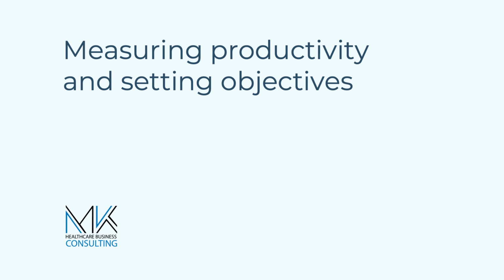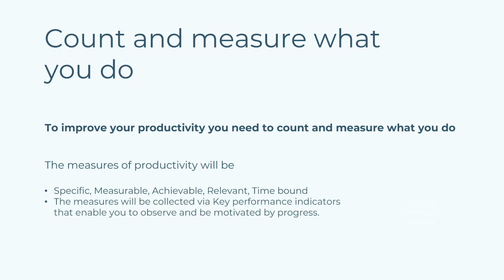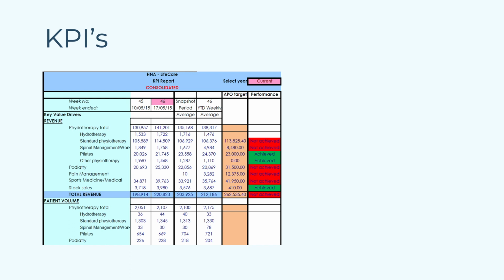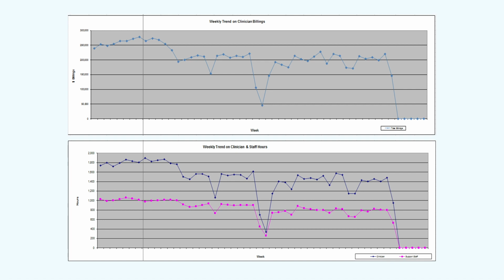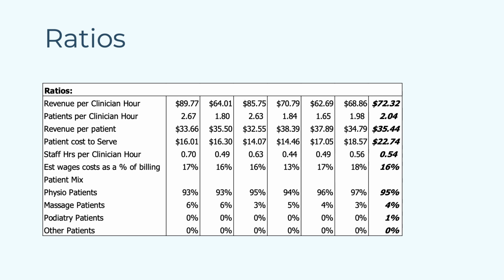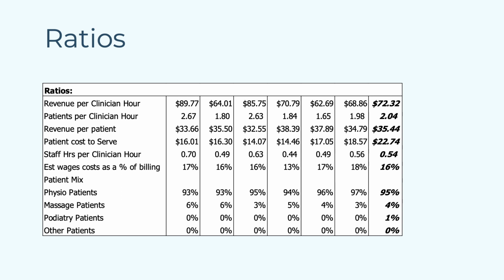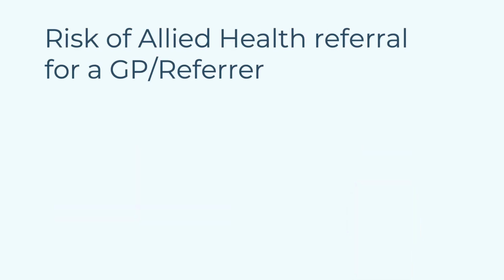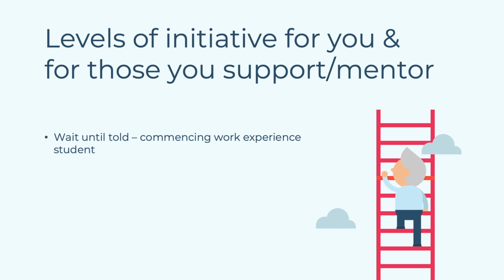Productivity with Michael Kenihan - Episode 5 Measuring Productivity and Setting Objectives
Unlock the secrets to enhanced productivity and professional satisfaction in healthcare with Michael's expert advice. Join us for an insightful journey towards optimising your practice and achieving success.

In Episode Five, we'll dive into the crucial aspects of measuring productivity and setting clear objectives for your healthcare practice. Learn how to track and improve your performance while ensuring you stay on course towards your goals. This insightful episode covers:

- Crafting a comprehensive plan for your practice
- Counting and measuring your work using the productivity model
- "Doing your practice" efficiently and effectively
- Identifying and utilising key performance indicators (KPIs)
- Achieving your career objectives plan (A.C.O.)
- Understanding risks and benefits for referrers
- Reviewing your progress to stay on track
- Exploring various levels of initiative

Join us for actionable strategies that will help you measure productivity, set meaningful objectives, and propel your practice toward greater success.